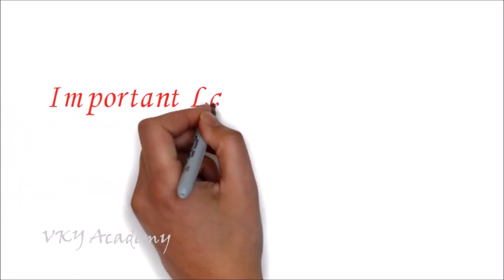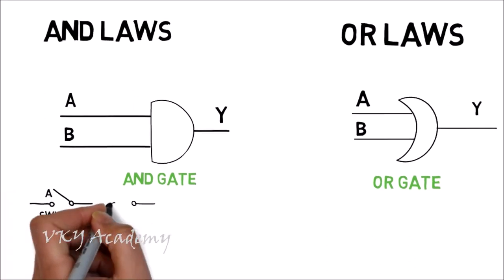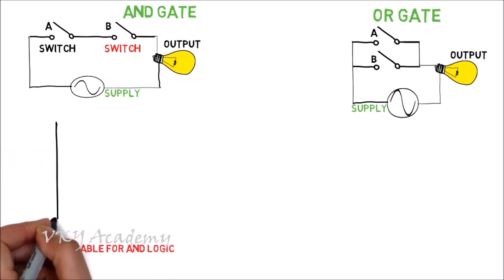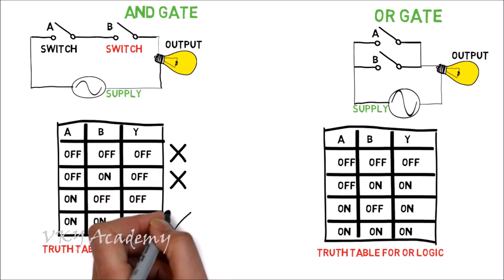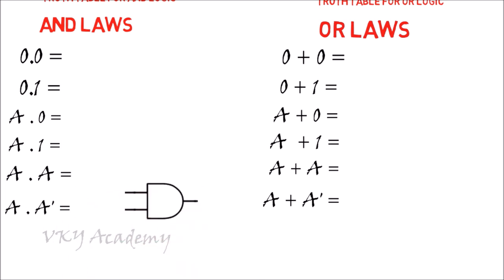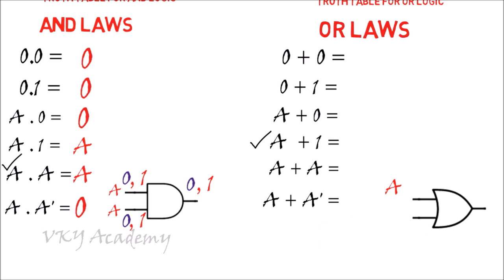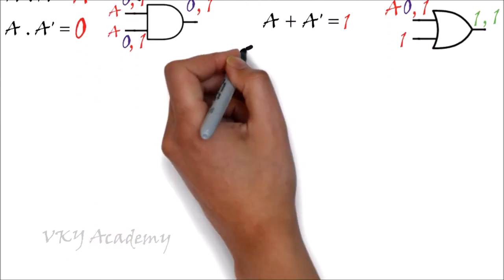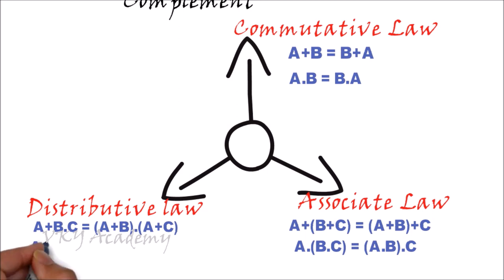Lecture-1 Digital Electronics Fundamental Laws, Rules, and Theorems of Boolean Algebra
Boolean Algebra forms the backbone of digital electronics, providing the rules and principles that allow us to design and simplify logical circuits effectively. By applying fundamental laws like the Commutative, Associative, and Distributive laws, we can manipulate and reduce complex expressions into simpler forms, which is crucial for creating efficient circuit designs. Important rules such as the Identity, Null, and Complement rules further aid in simplification, while key theorems like the Idempotent, Absorption, and De Morgan's theorems help us manage combinations and negations in logical expressions. Mastering these basics of Boolean Algebra not only sharpens problem-solving skills but also enables us to build smarter, more optimized digital systems, reducing both power usage and component costs.

VLSI Design and Verification : Coming Soon